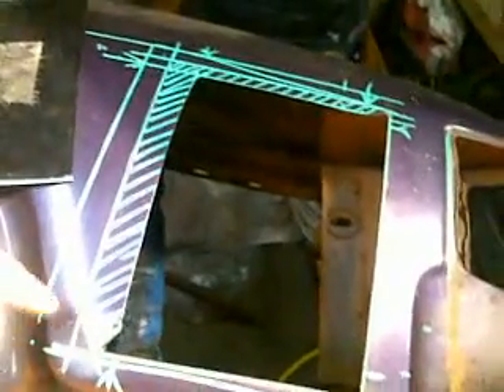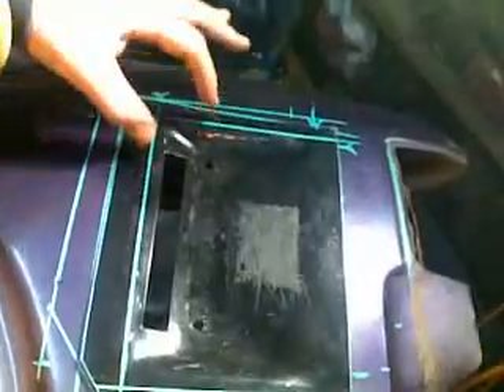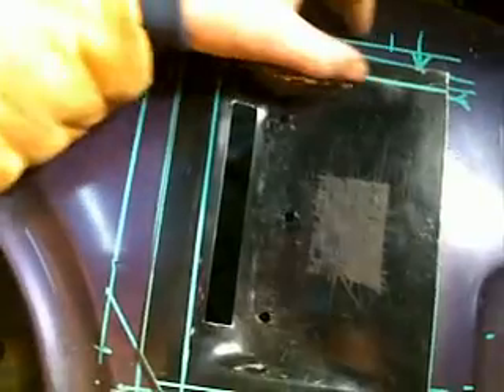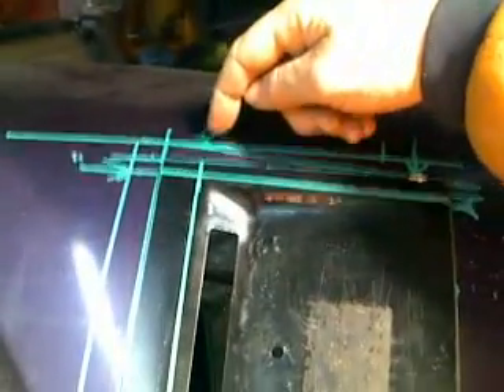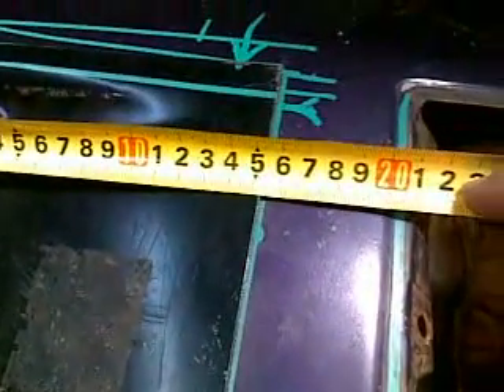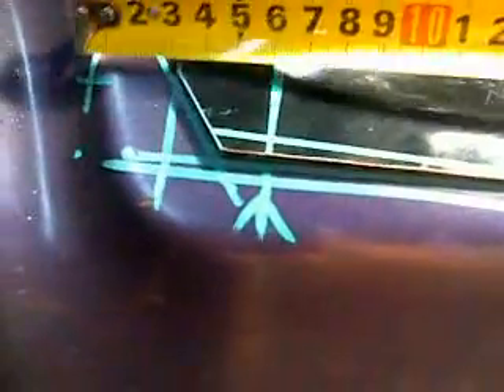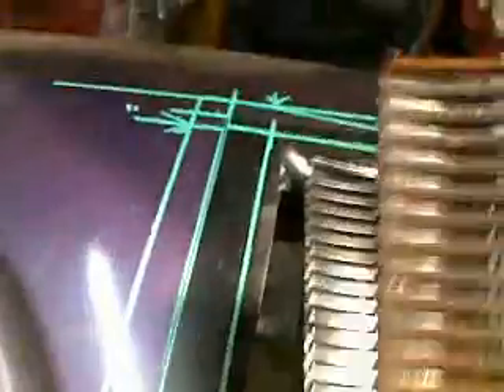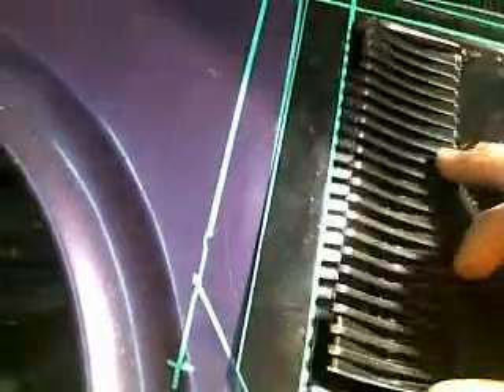XA Ford Falcon front guard marking out & cut out for GT flute.Part 1..mp4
Heres a video I took when I modified the standard front guard for the XA sedan I'm currently working on.
In this video I explain what I did to measure the location of the GT Flutes & a quick look @ a rust replacement panel I fitted.
I hope you enjoy & that this may help someone else that is looking to do this modification themselves.